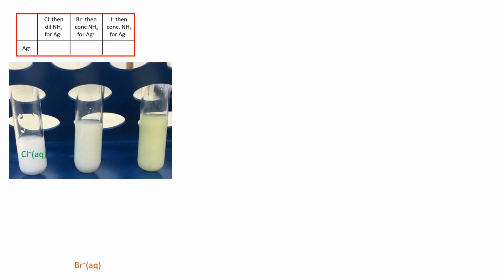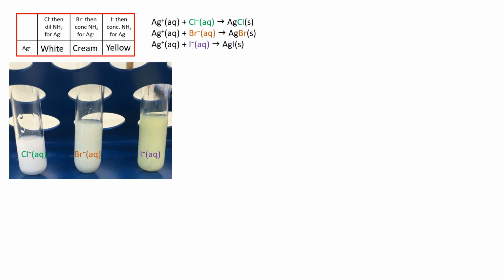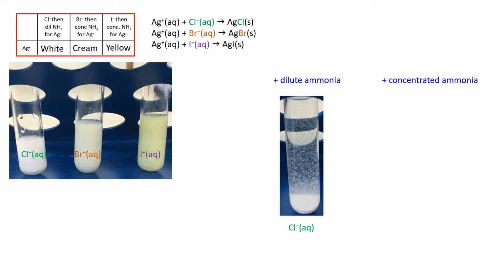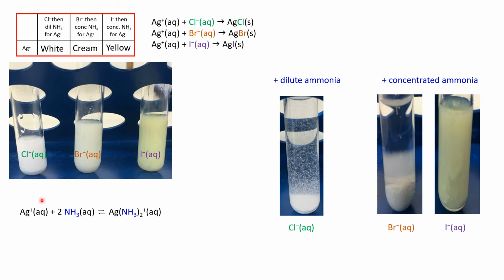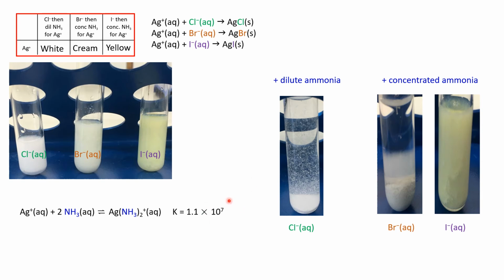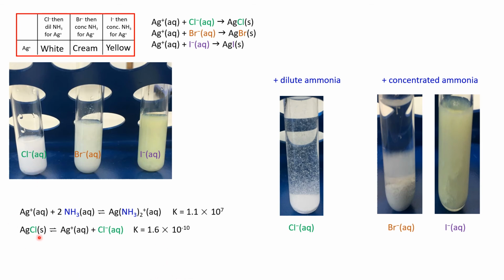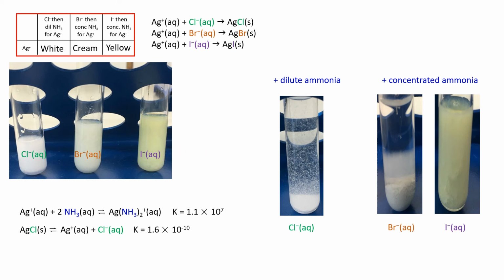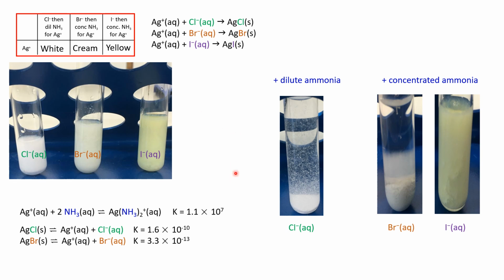silver halide reactions